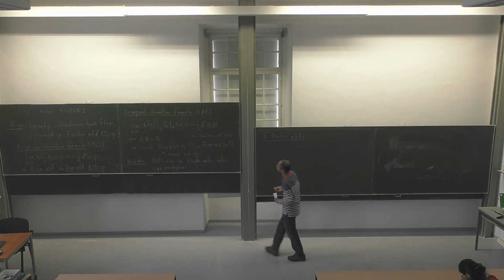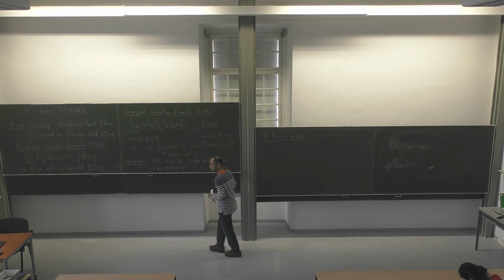Shin-ichi Ohta - Integral Varadhan formula for nonlinear heat flow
This talk was part of the Workshop on "Synthetic Curvature Bounds for Non-Smooth Spaces: Beyond Finite Dimension" held at the ESI May 21 -- 24, 2024.

Toward the further development of nonlinear geometric analysis, we establish the integral Varadhan short-time formula for nonlinear heat flow on measured Finsler manifolds: the probability that a particle starting from a set A is found in another set B describes the distance from A to B. We do not assume the reversibility of the metric, and the distance function can be asymmetric. One side of the estimates (the upper bound of the probability) holds also in the nonsmooth setting of infinitesimally strictly convex metric measure spaces satisfying the local Sobolev-to-Lipschitz property. This is a joint work with Kohei Suzuki (Durham).